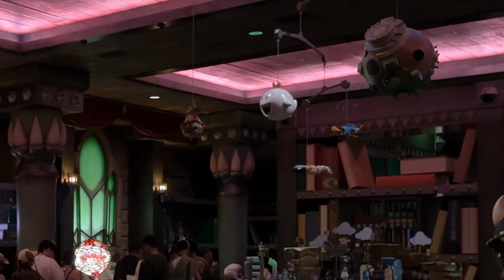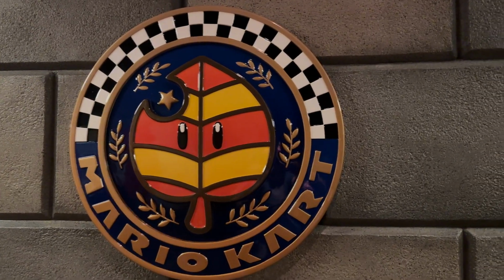Universal Studios in Osaka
Join Carina and her family in the Design Around the World Series as they visit Universal Studios in Osaka, Japan. Enjoy the attractions her family visited, along with the designs, signs, symbols, logos, and colors that Carina noticed in this unique part of the world. View the world in a designing perspective!